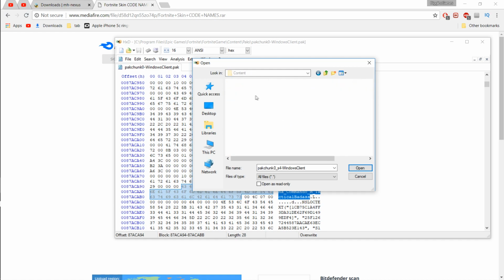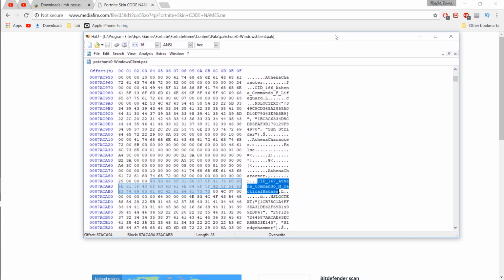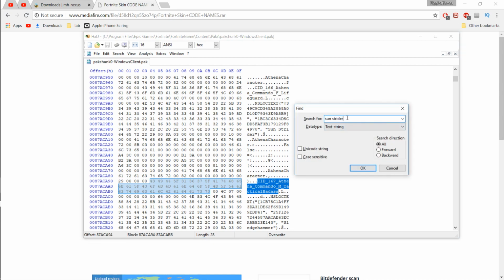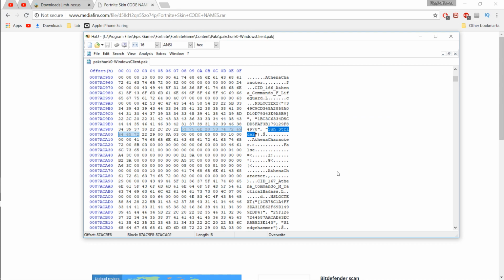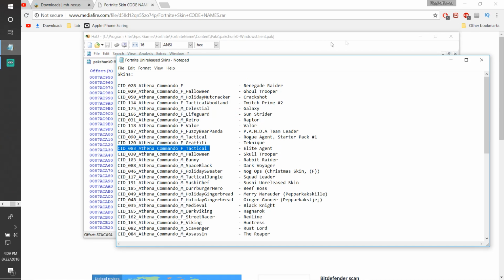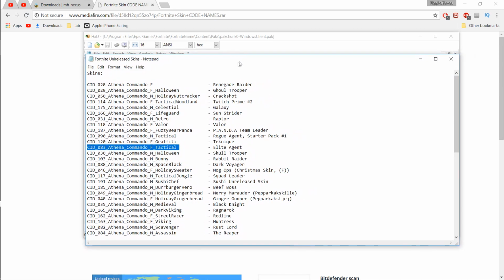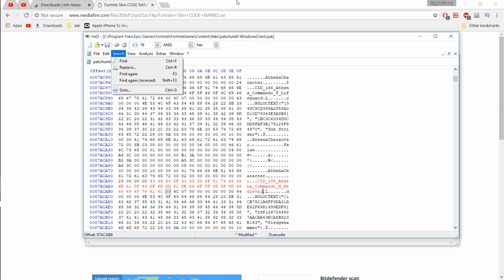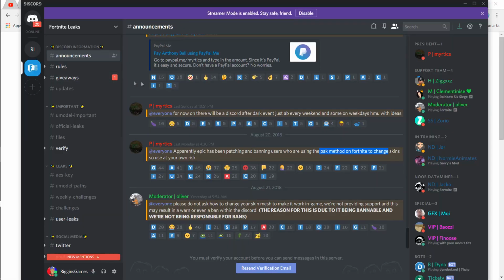HOW TO GET ANY UNRELEASED SKINS AND DANCES FOR FREE!!!!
Muselk